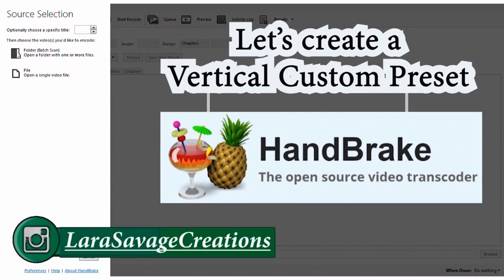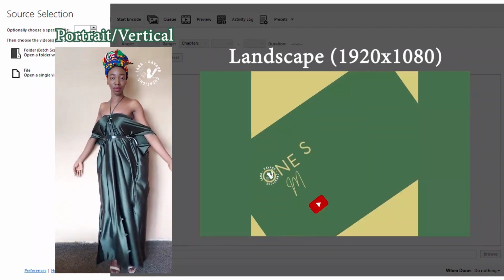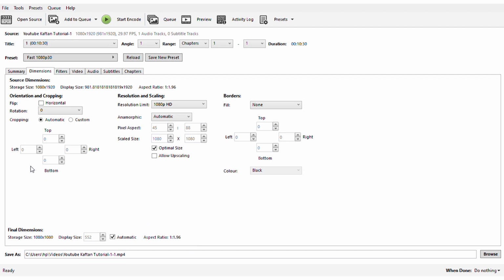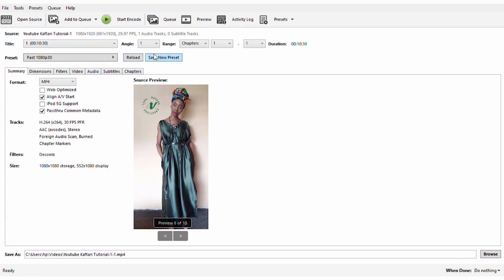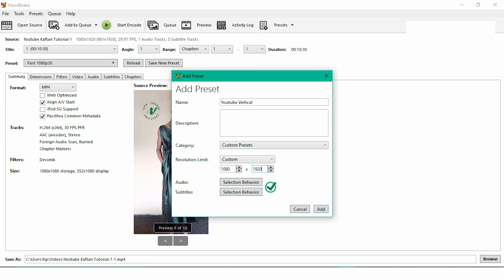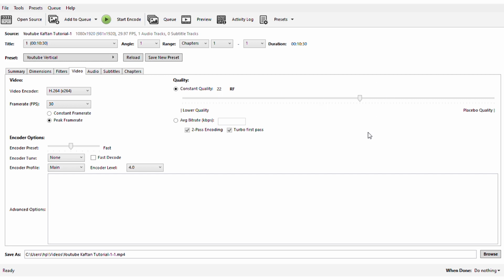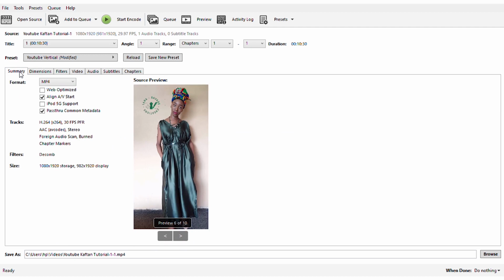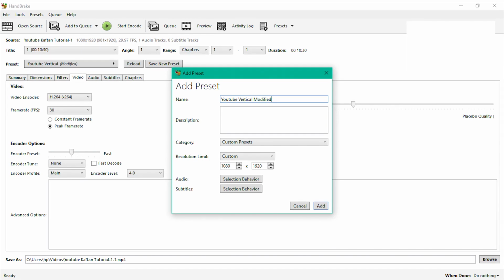The Ultimate HandBrake Preset Guide | How To MAKE CUSTOM PRESET FOR VERTICAL AND PORTRAIT VIDEOS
Hey guys,
This is an update on how to use the software "HandBrake" but, this time, we will be learning how to create vertical custom presets.
These presets can be modified to fit Instagram reels, YouTube Shorts, Instagram portrait videos and any vertical video size of your choice.
This software is used to reduce your video file size without reducing its quality.
Thank you for your support always.
Smile hard, laugh even harder, and always strive to do better.
XOXO,
Lara Savage Creations.

00:00 - Intro
00:20 - Landscape vs Portrait Videos
01:18 - Portrait Sizes/Dimensions
01:50 - Channel Intro
02:02 - Creating a custom preset
05:13 - Please SUBSCRIBE
05:42 - How to find the full videos of those featured in this video
06:03 - Channel Outro

Boya By M1 Microphone
Boya By MM1 Microphone